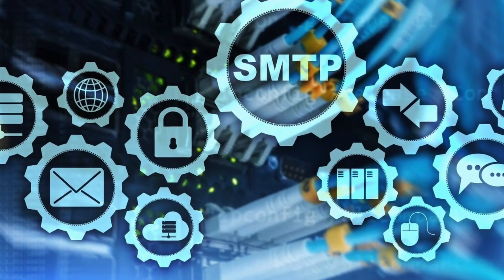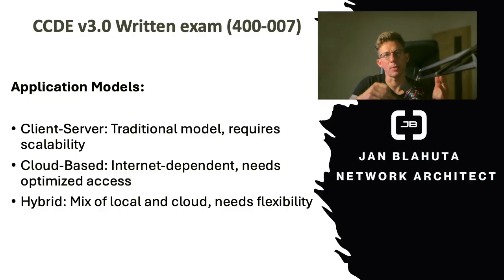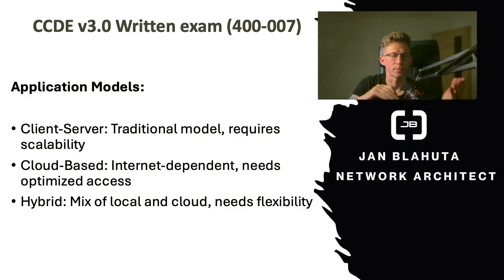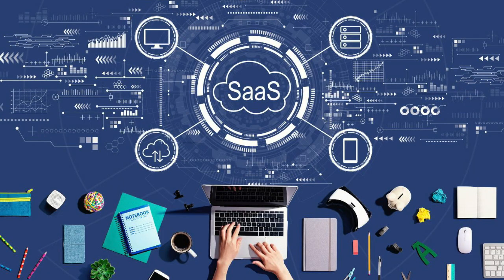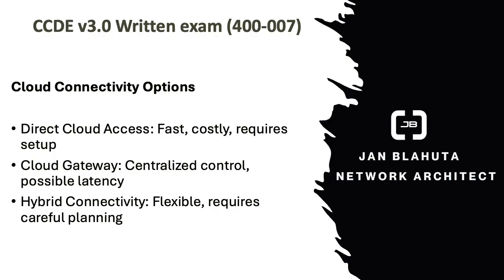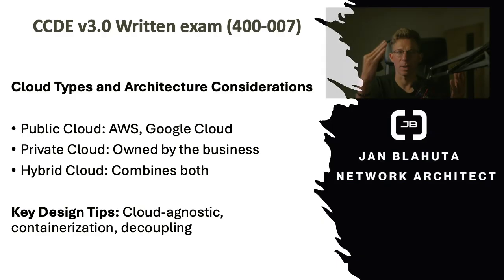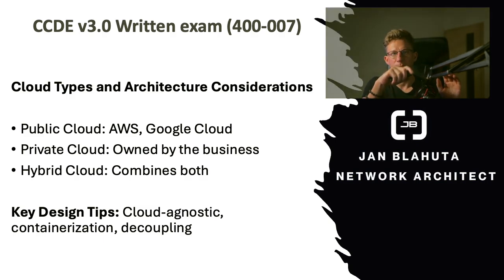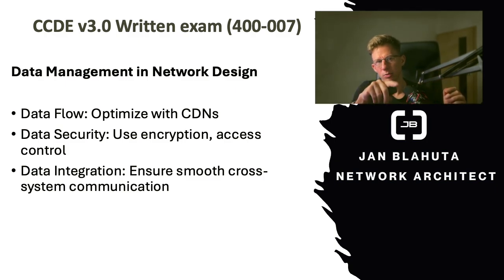CCDE Written Series Ep. 3:How to Define Your Network’s Purpose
Welcome to Part 3 of our Network Design series! 🎯 In this video, we’re tackling one of the most important—and often overlooked—steps in network planning: defining the purpose of your network.

A successful network isn’t just about connections and devices—it’s about supporting your business goals, enabling critical applications, and building a foundation for growth.

🔍 In this video, you'll learn:

What "network purpose" really means

How business applications impact your design

The different application and service models you need to know

Cloud connectivity options and architectures

Real-world examples that bring it all together

Why defining purpose is key to future scalability

Whether you're designing from scratch or improving what you've got, this step sets the tone for everything else.